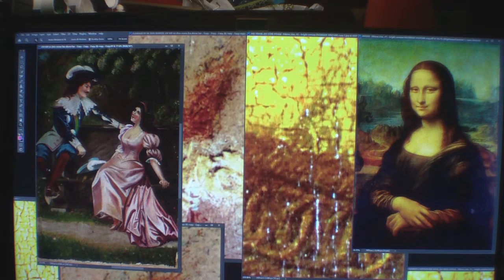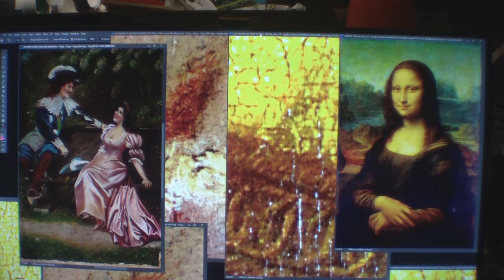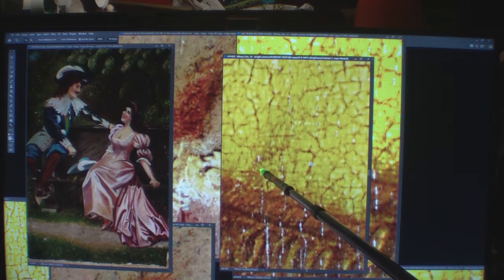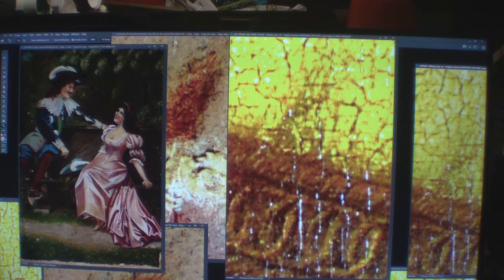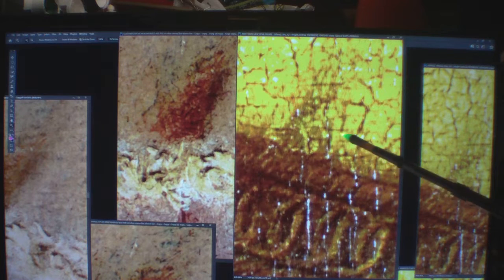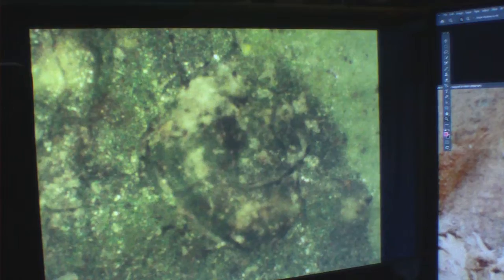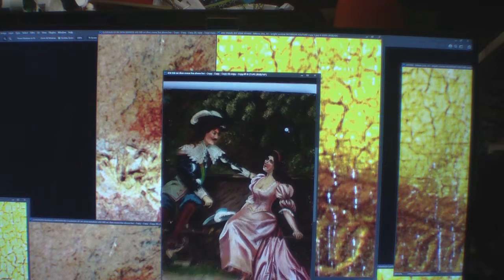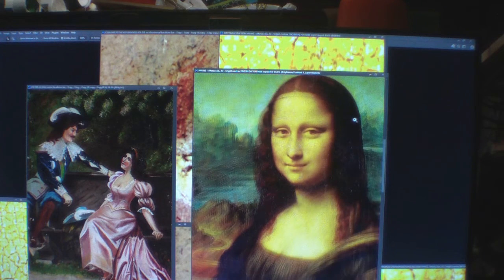MIDIONPASSION CLEAVAGES CARTOON IMAGES R NOF MONA LISAS IS A MIDION PASSION BY LEONARDO DA VINCI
LOST DA VINCI PAINTING FOUND SEE CARTOON IMAGES MATCH IN BOTH MONA LISA'S WOW CLEAVAGES OF THE MONA LISA'S HAPPY 4TH HUGE PROOF OLDER MONA LISA VIDEO BIG BIG WOW WOW PROOF LOST DA VINCI FOUND HONESTLY IF YOU MISS THIS YOUTUBE I WOULD REALLY FEEL SORRY FOR YOU BECAUSE THE MONA LISA'S X RAY IS MY MICROSCOPIC SIGNATURE OF DA VINCI'S SIGNATURE HIDDEN IN HIS WORKS YOU MUST HAVE ART LOVE AND ABLE TO UNDERSTAND TRICKS A GENIUS WAY A GENIUS CAN DO , IAM ONLY THE MESSAGER OK YOU CAN SEE 100% THE 100% MATCHING IMAGES OUT OF MY 1000 PLUS YOUTUBE , THIS IS A PURE PROMISE EVERYTHING YOU SEE IS 100% TRUE PHOTOS HIDDEN IN DA VINCI'S WAY 100% PLEASE ...THANK YOU SUBS , THUMBS UP AND NOTIFICATION TOO PLEASEEEE... GOD BLESS ALL. CAN DO MIDION PASSION BY LEONARDO DA VINCI IS A LOST DA VINCI PAINTING OVER 1100 YOUTUBES OF 100% PROOF THIS FRIDAY WOW A HUGE HUGE ANOTHER HUGE PROOF OF A MICRO IMAGE YOU CAN NOT SEE WITH THE HUMAN EYE THAT IS THE SIGNATURE OF DA VINCI IS IN THE X RAY OF THE MONA LISA COVERING HALF OF THE MONA LISA FULL PAINTING SUPREME PROOF MY HEART IS RACING PLEASE HIT THE NOTIFACATION,THUMBS UP AND SUBSCRIBE PLEASEEE, NEED THE WORLD TO KNOW NEARLY 600 YEARS OF ME BREAKING LEO'S CODES OF HIDDEN WORKS , SEE THE REAL PROOF FRIDAY BIG TIME , HEY GOD BLESS, O PASS THE WORD OK. NO. 2 MY YOUTUBE CHANNEL IS ( MIDION PASSION BY LEONARDO DA VINCI ) HERE IS THE ) SUBSCIBE PEASE. I PROMISE TO SHOW YOU PURE PROOF OF IMAGES THAT MATCH LEONARDO DA VINCI'S WORKS IN MY PAINTING , BUT YOU NEED TO HIT NOTIFICATION BELL SUBSCRIBE BUTTON AND THUMBS UP MY FRIENDS PLEASE. LOTS MORE COMING REAL SOON , GOD BLESS...HIDDEN SKULLS ONE OF THE BEST YOUTUBES EVER WAIT FOR HOPEFULLY FRIDAY IT WILL BLOW THE WORLD IF I CAN GET IT OUT ON TIME, HIT NOTIFY BOTTON AND SUBSCRIBE IF YOU WISH TO SEE HISTORY , REALLY COMING OUT SOON... WOW ONE OF THE BEST YOUTUBE EVER YOU WILL FEEL IT PROMISE. I JUST WATCH MY VIDEO AND IAM BACK ,REALLY WATCH ALL BELIEVE ALL. SUBSCRIBE N THUMBS UP PLEASEEEE...MY GOD HAS TOLD ME TO SHOW YOU THE TRUTH A LOST DA VINCI PAINTING SEE MONA LISA'S SEE DA VINCI'S HIDDEN WAYS SEE X RAY'S HIDDEN IN HIS WORKS ,BIG BIG FINDS COMING SOON OF THE VITRUVIAN MAN ON THE BACK OF THE MONA LISA PANEL PLUS MY PAINTING EQUALS ALL IMAGES ARE A MUST SEE LEO'S HIDDEN WORKS WOW WOW WOW 1100 YOUTUBES SHOWING DA VINCI'S WORKS INJOY. MY PAINTING IS ON THE BACK OF THE MONA LISA WOW HUGE PROOF A MUST SEE VIDEO REALLY YOU MUST WATCH , OH AGAIN PLEASE SUBSCRIBE OK AND THUMBS UP ALL HELPS TO PASS THE WORD OF MY TUBE AND THE WORD OF GOD AMEN ,WOW WOW WOW WOW ONE OF THE GREATEST AGAIN FINES EVER WOW WOW WOW MY CHANNEL NAME IS : MIDION PASSION BY LEONARDO DA VINCI MIDIONPASSION IS A LOST PAINTING OF LEONARDO DA VINCI , FOUND DA VINCI SIGNATURES THAT MATCHES IN THE MONA LISA , WOW LOST DA VINCI BREAKING DA VINCI'S CODES INJOY GOD BLESS. by LEONARDO DA VINCI MY CHANNEL MI DION LOST DA VINCI PAINTING FOUND MUST SEE FULL VIDEO FOR PROOF #25 WOW WOW WOW WOW WOW WOW SEE THE DEVIL LEO DID TRANSFORM!
PROOF #25 DEVIL   I  BY LEONARD DA VINCI   AND MIDION PASSION BY LEONARDO DA VINCI
MiDion Passion by Leonardo da Vinci HAPPY THANKSGIVING * WAITED YEARS TO FINED THE BUFFALO MAN HAPPY HAPPY HAPPY GOD BLESS ALL... LOST DA VINCI PAINTING FOUND WOW..FINALLY FOUND WHO THE BUFFALO MAN IS WOW SALAI HIDDEN IN LEOS WORKS IN HIS WHY OF CODES SUPER YOUTUBE OF LOST DA VINCI PAINTING FOUND WOW MY CHANNEL SEE THE DEVEL WOW A MUST SEE WOW, HE HIDES HIS WORKS GOOD IN THE CORTEX , YOU MUST HAVE GOOD EYES AND ART LOVE TO SEE.IN THIS VIDEO YOU WILL SEE INSIDE LEOS CORTEX SKETCHING PLUS THE BUFFALO MAN PLUS THE G FOR GIOVANNI ALL PROOF PLUS I WILL MAKE EACH ONE IN SEPERATE YOUTUBES TO SHOW IN SHOW MORE CLEARER DETAIL FOROM #15 #16 #17 #18 AND SO ON WOW WHAT A SUPER CORTEX DIARY PROOF FOR ALL OF US TO SEE HIS SUPER GREAT HIDDEN WORKS I WILL TRY TO EXPLAIN IN OTHER OF THESE NEXT YOUTUBES OF WHAT HE DOES ..WOW HOW HE PUTS HIS OTHER PAINTINGS INSIDE HIDDEN IN LAYERS CODEMAN. BEING A DIARY PLUS A WILL PLUS A REGISTRY HAS BIRTH DATES DEATH DATES 1000 PLUS YOUTUBES OF PROOF PROMISE PLUS ARTWORK MOVES SHOWS HOW HE DID IT WOW SEE PROOF , HIS SIGNATURE SALAI NAME AND SO MUCH MUCH MORE WOW WOW WOW REALLY A SUPER SUPREME VIDEO DO NOT MISS THIS VIDEO PLEASE TELL A FRIEND LEARN SUBSCRIBE AND GOD BLESS ALL.